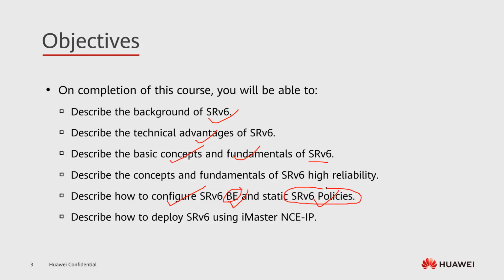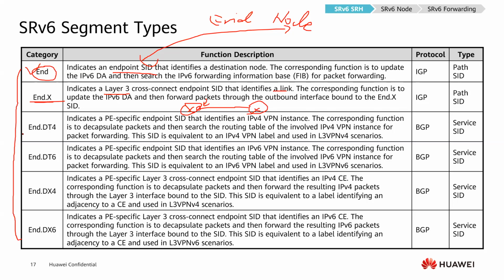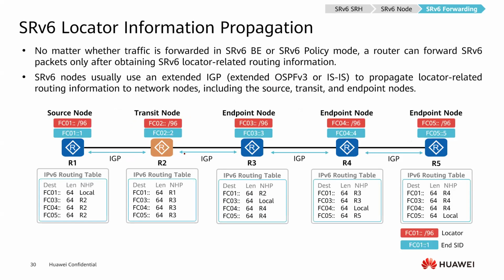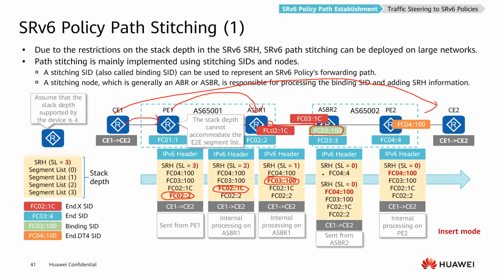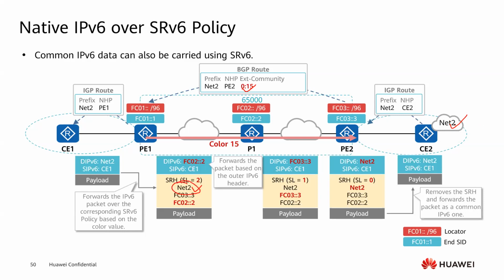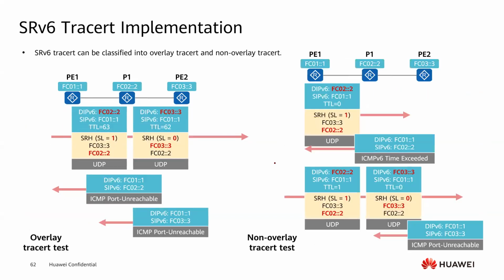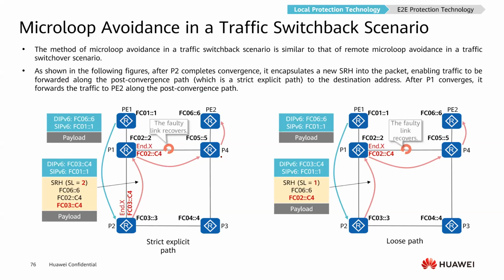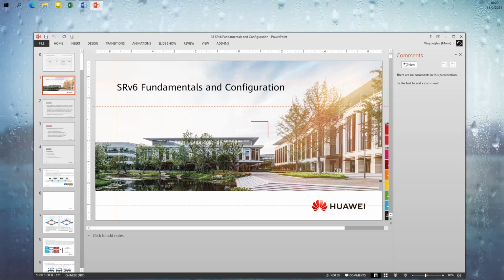【20211102】31 SRv6 Fundamentals and Configuration